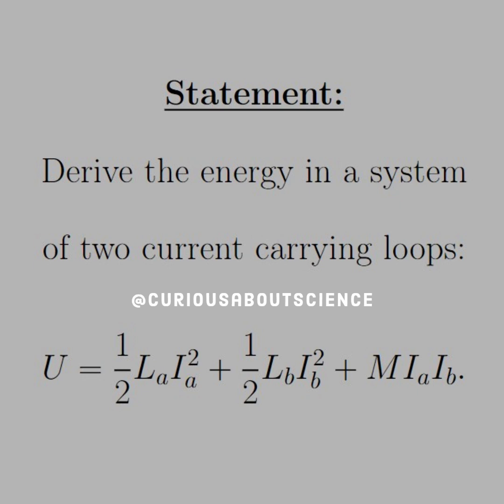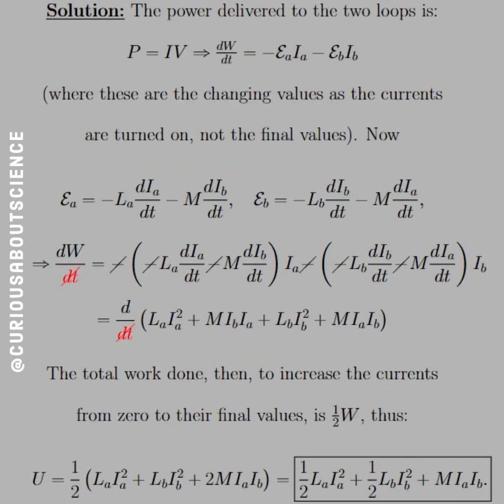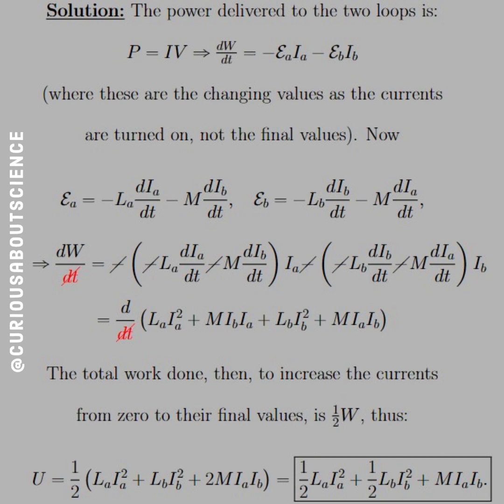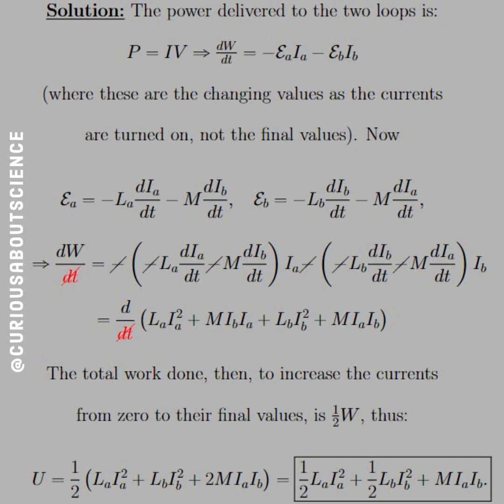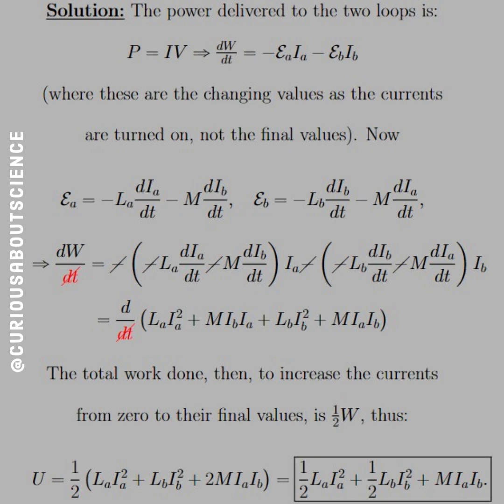Problem 8.12 - Magnetic Forces Do No Work: Introduction to Electrodynamics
Another quick hitter - nothing terrifying here just be careful of subscripts. This feels kind of expected though, very natural. Would you agree?

☞ 📚📖📓= Griffiths, David J. “Chapter 8 Conservation Laws.” 𝘐𝘯𝘵𝘳𝘰𝘥𝘶𝘤𝘵𝘪𝘰𝘯 𝘵𝘰 𝘌𝘭𝘦𝘤𝘵𝘳𝘰𝘥𝘺𝘯𝘢𝘮𝘪𝘤𝘴, Pearson, Boston, MA, 2014, pp. 356–381.